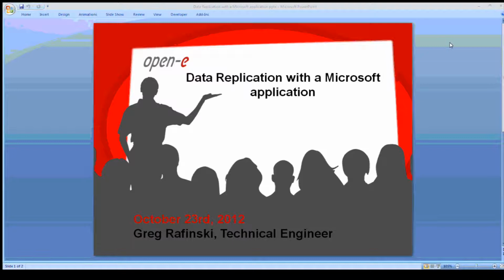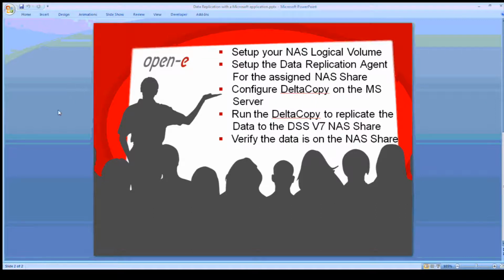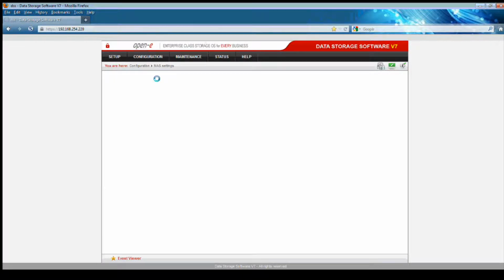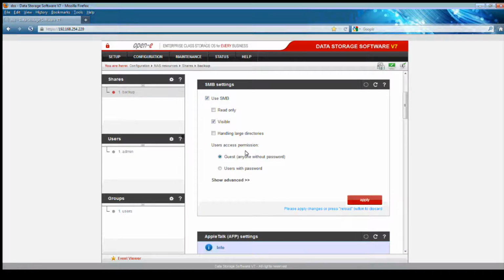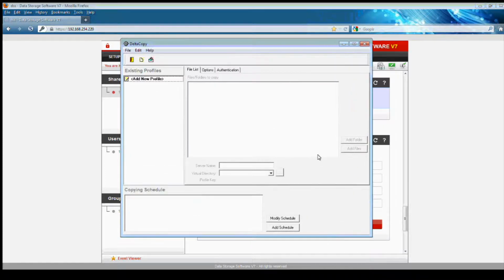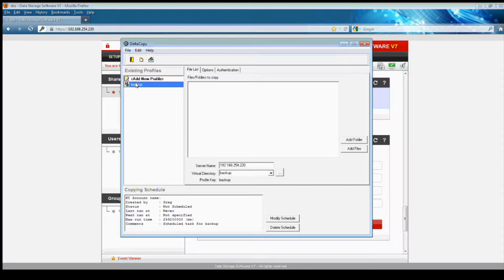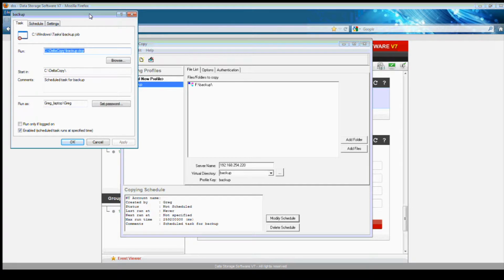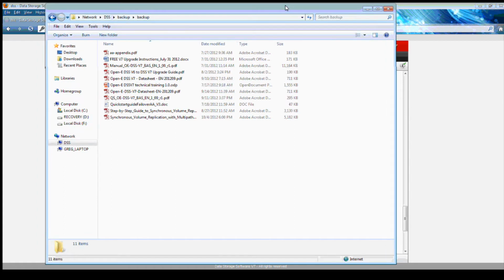Data Replication with a Microsoft application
- Setup your NAS Logical Volume
- Setup the Data Replication Agent for the assigned NAS Share
- Configure DeltaCopy on the MS Server
- Run the DeltaCopy to replicate the Data to the Open-E
DSS V7 NAS Share
- Verify the data on the NAS Share